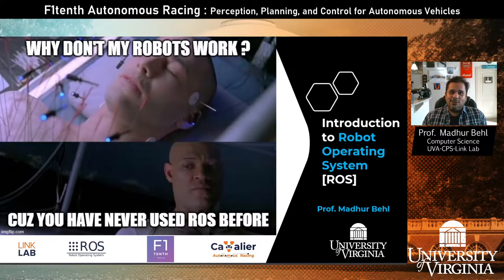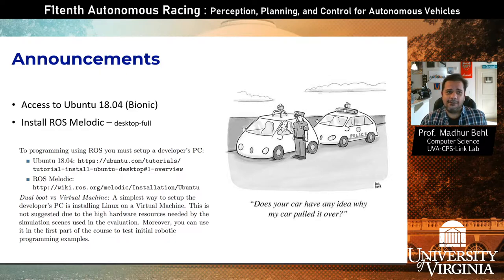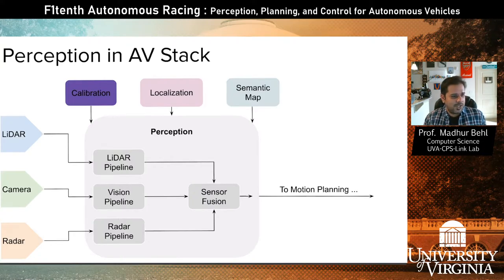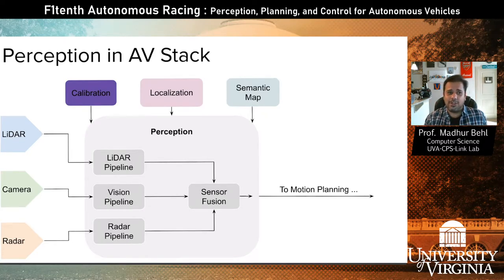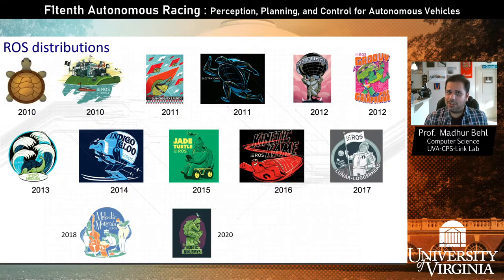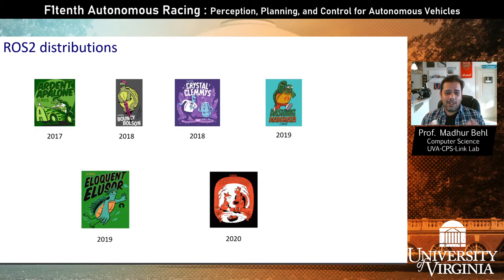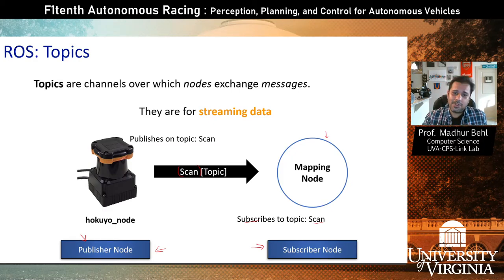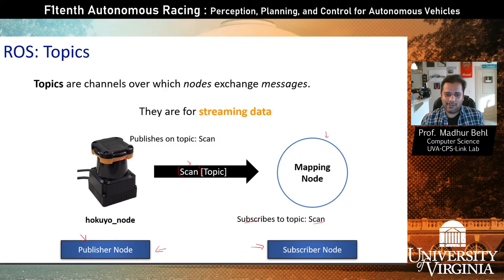[F1tenth (F1/10) Lecture 2]: Introduction to Robot Operating System (ROS)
[F1tenth 2021] Lecture 2: Introduction to Robot Operating System Course Webpage
Instructor: Prof. Madhur Behl, University of Virginia

0:00 Lecture Introduction
5:25 Why do we need ROS ?
27:28 What is ROS ?
44:33 ROS Master, Nodes, Topics, and Messages
1:07:26 Basic ROS commands
1:13:10 ROS1 vs ROS2